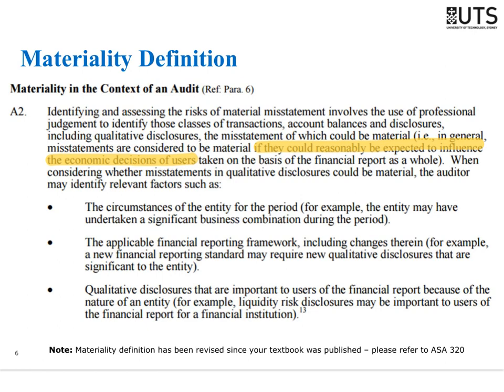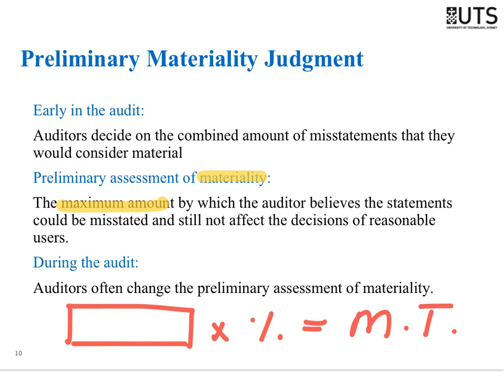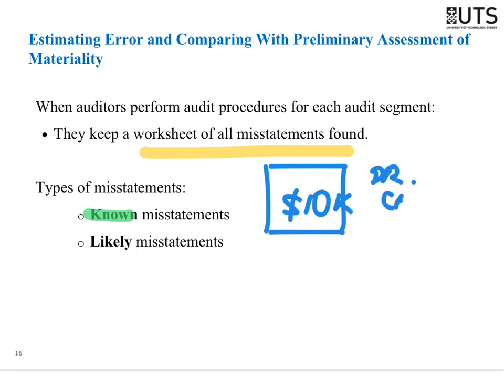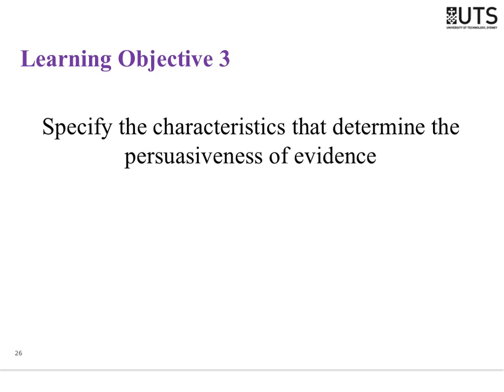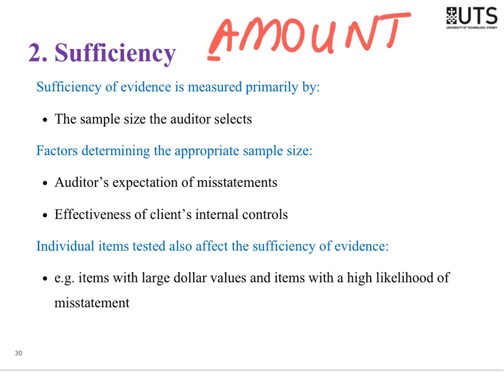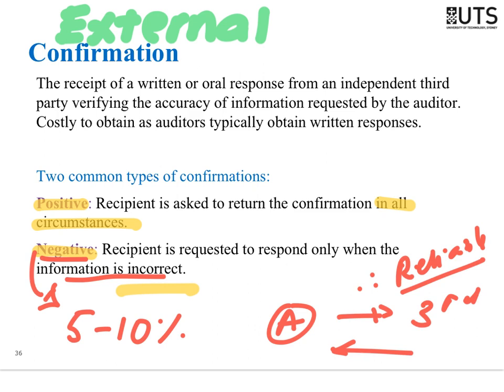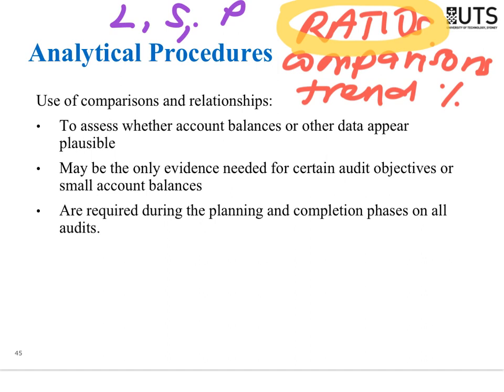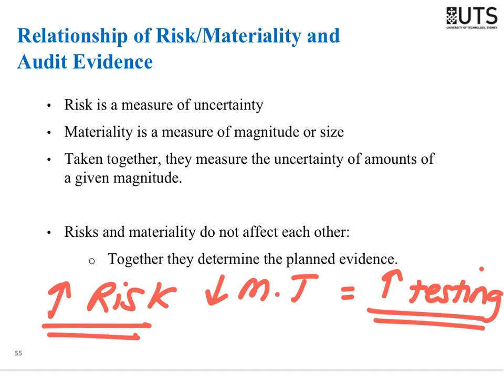22522 Aut17 - Topic 5